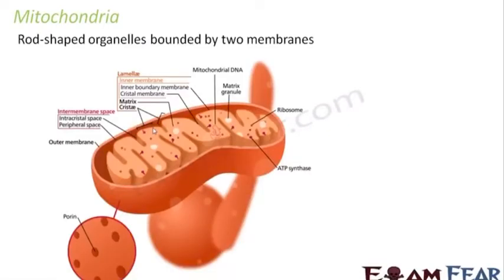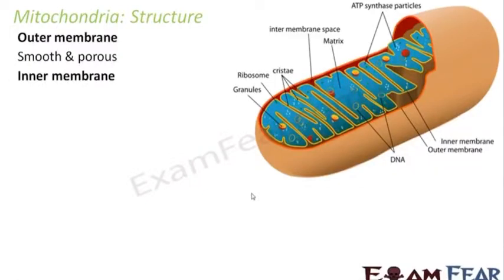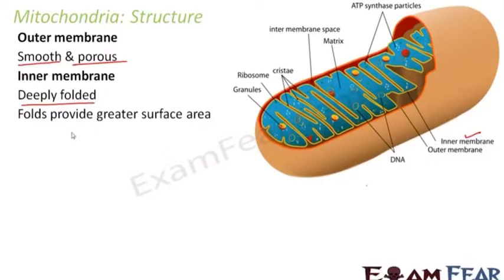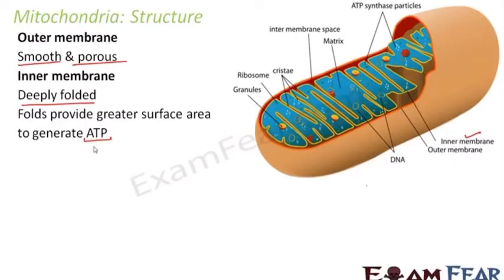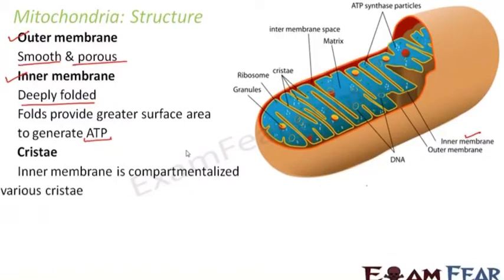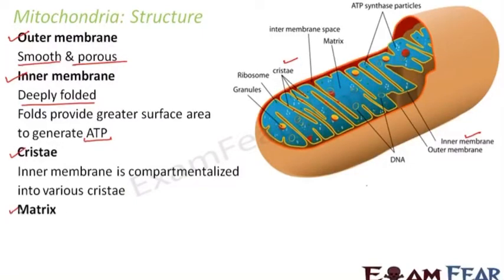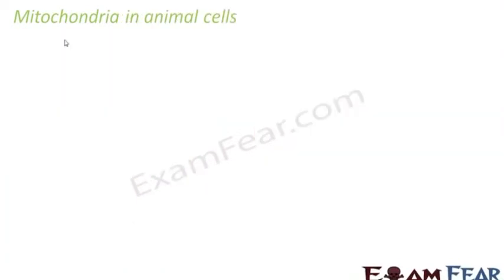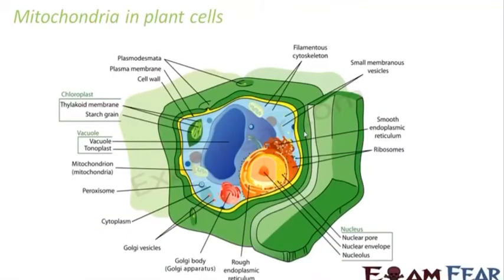Mitochondria part1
Class9 Chapter5 Fundamental Unit Of life